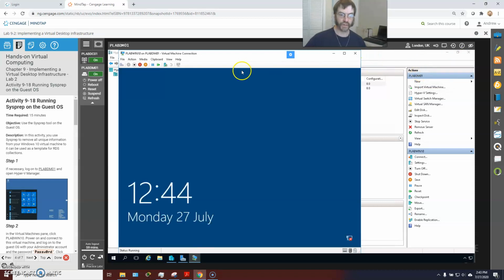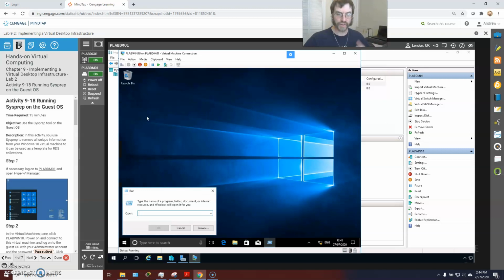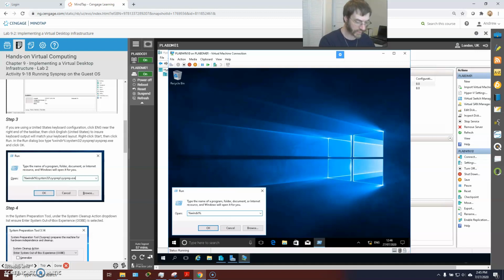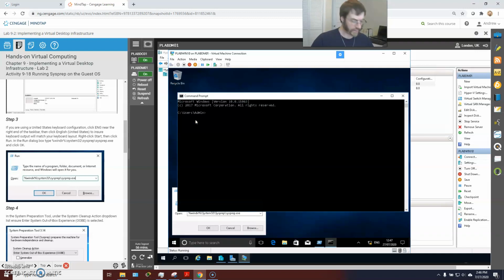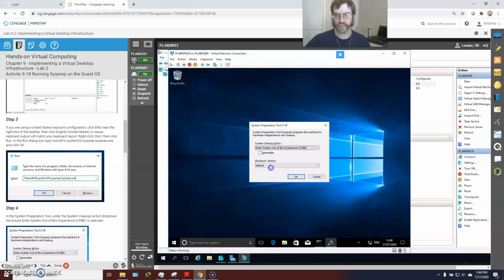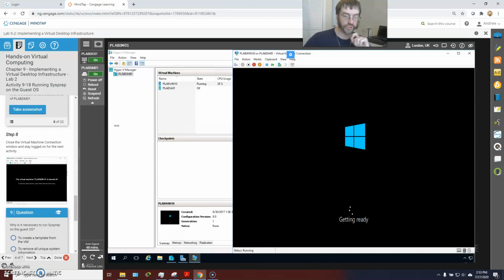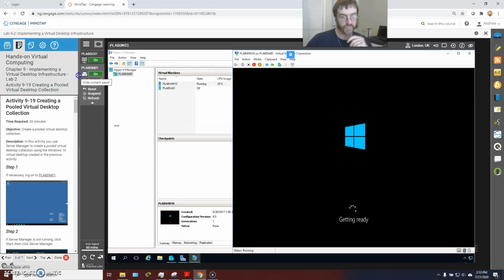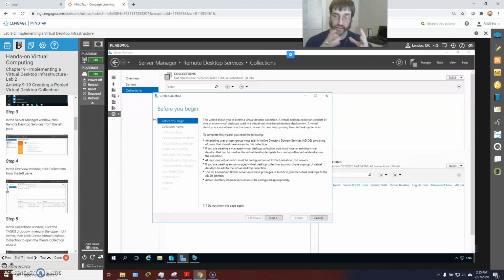Demo: Running Sysprep a Guest OS in HyperV